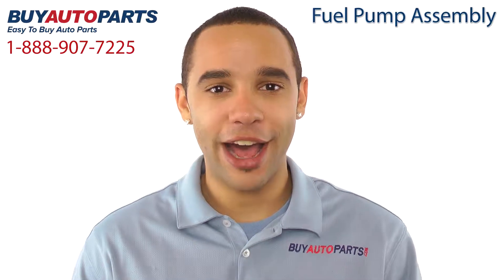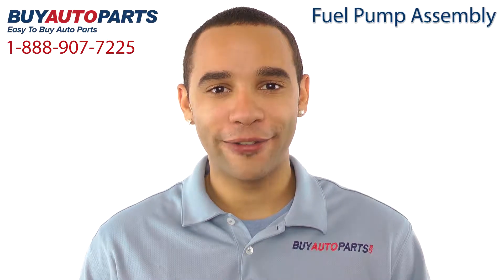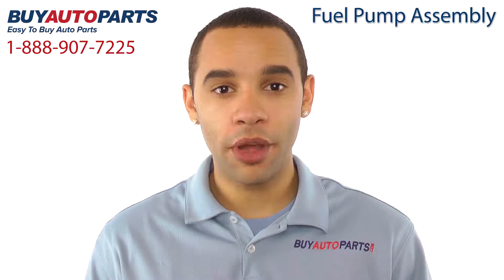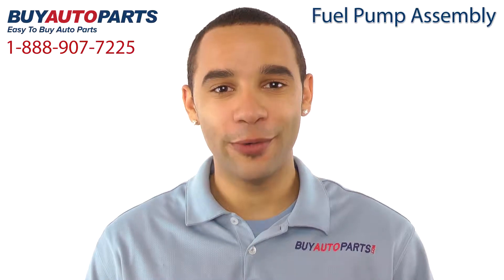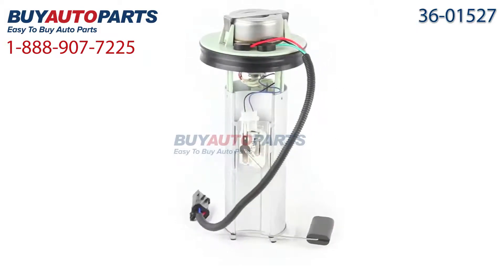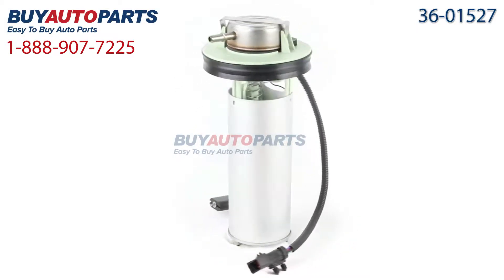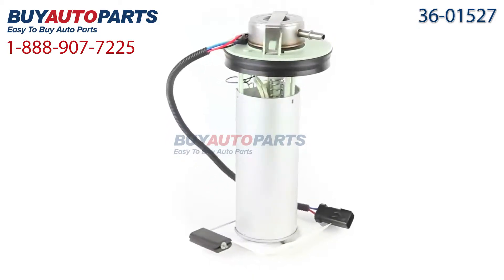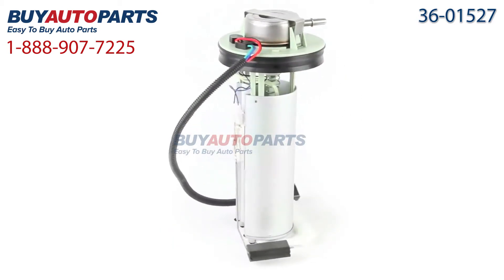Fuel Pump from BuyAutoParts - Part # 36-01527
This is a guaranteed fit replacement fuel pump assembly from BuyAutoParts. This pump fits multiple years of the Jeep Wrangler. We encourage you to check the fuel filter when replacing the fuel pump.

This fuel pump assembly and all of our parts ship for free and come with the support of our American auto parts specialists who are here to assist you at . Click to place your order with confidence now or give us a call if you have any questions.